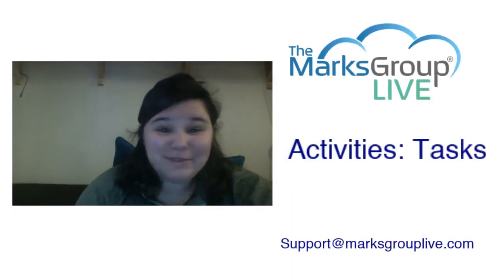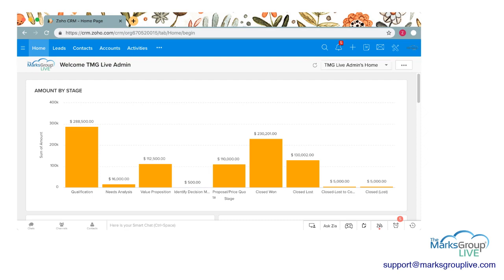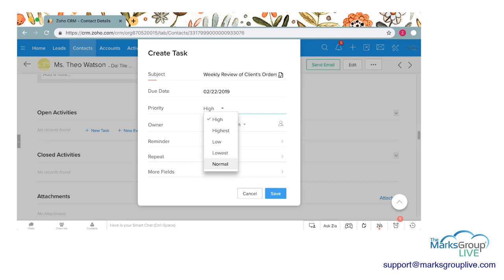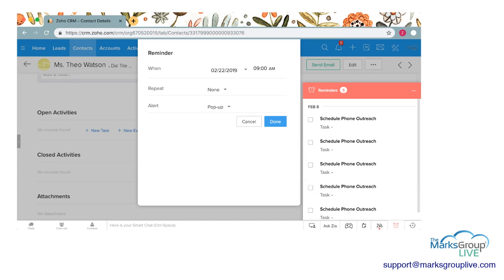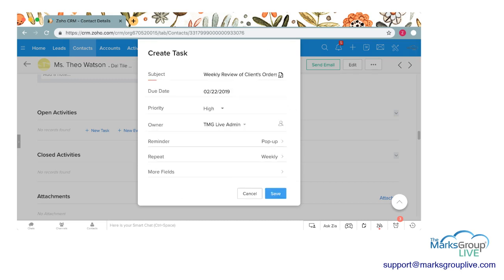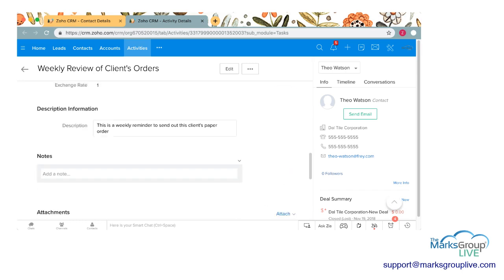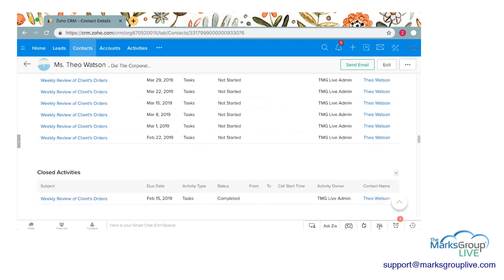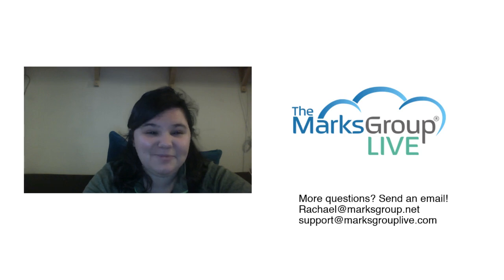Zoho CRM Activities: Working With Tasks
Zoho CRM activities such as tasks help you keep track of what you need to do in Zoho CRM.

Learn:
- what is a task in Zoho CRM?
- how to create a task
- what to do when a task is completed